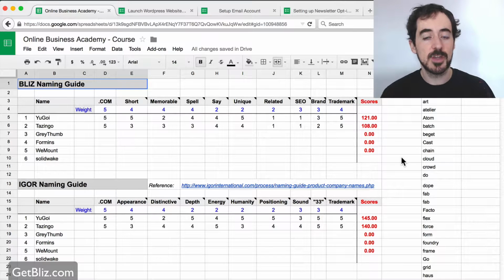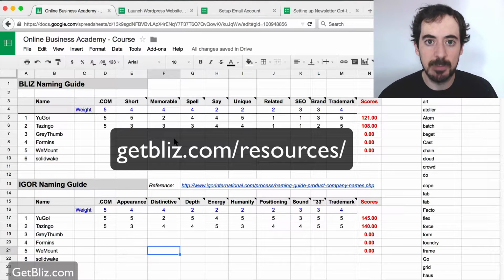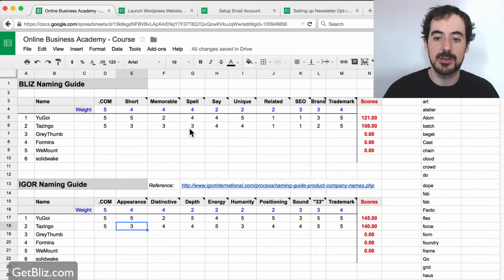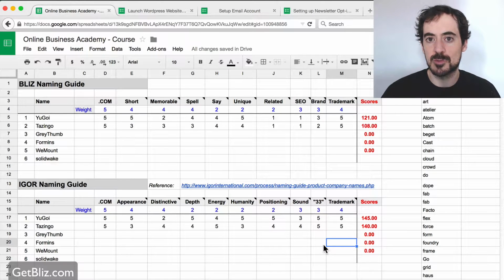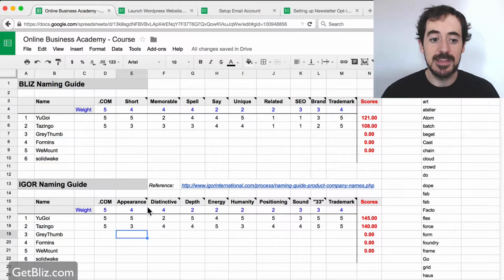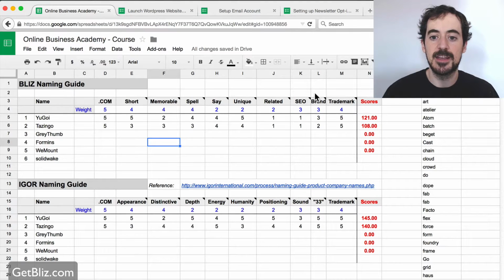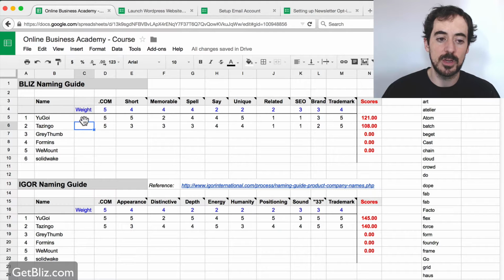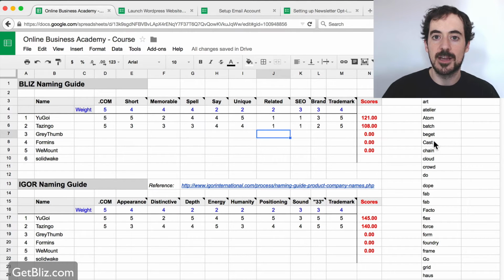How to choose a great company name